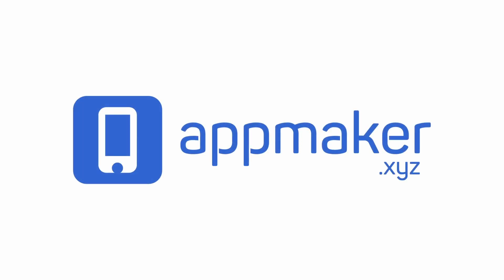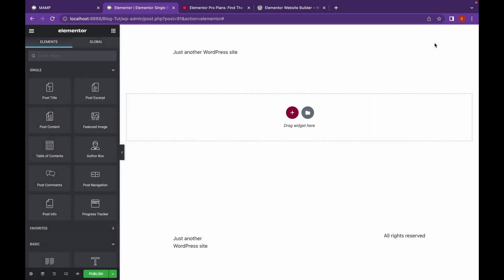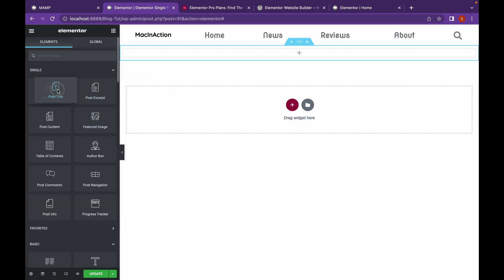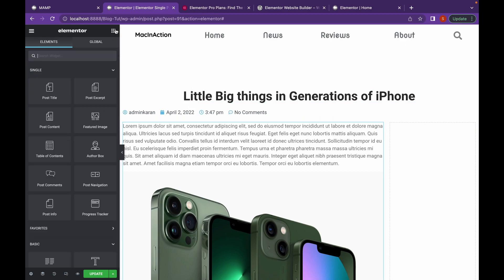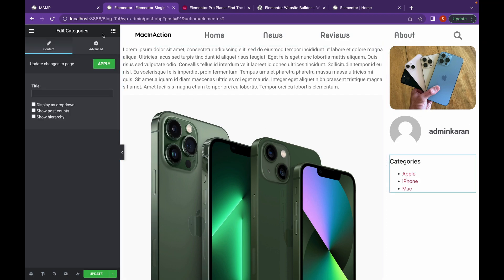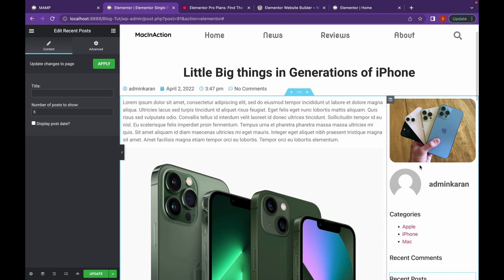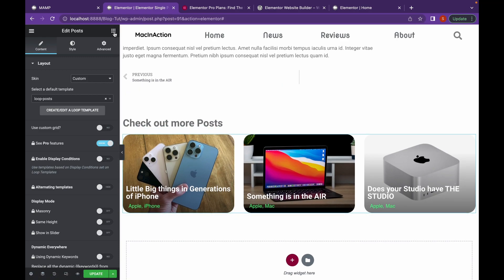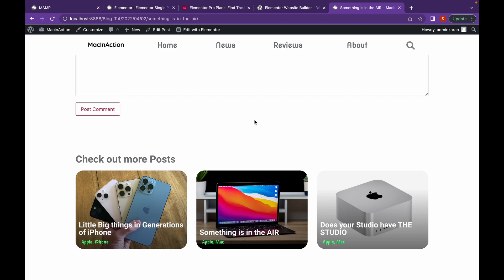Creating Blog Post page using Elementor Pro - Custom Blog Part 3 | EducateWP 2022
"In this video, we are going to make our Post page look more attractive with help of Elementor Pro."